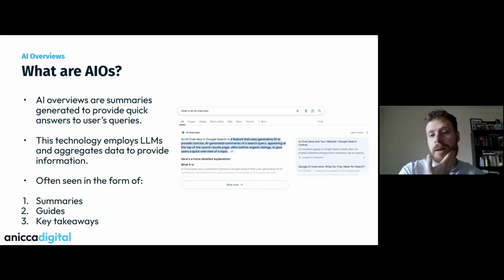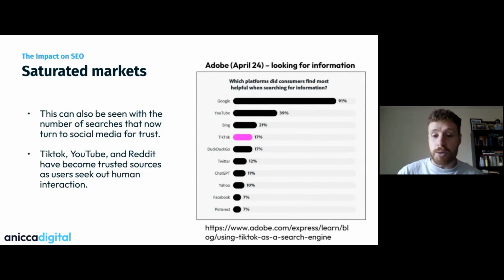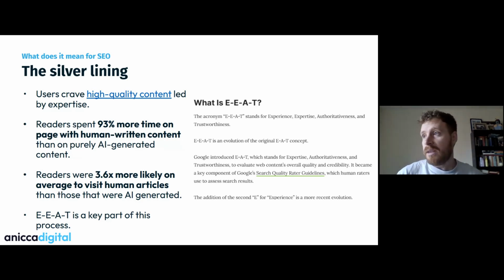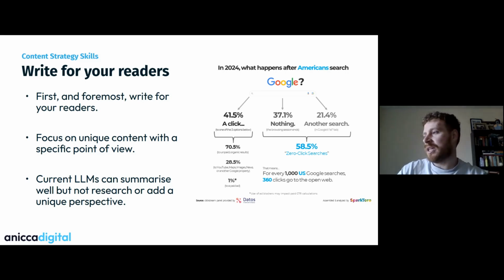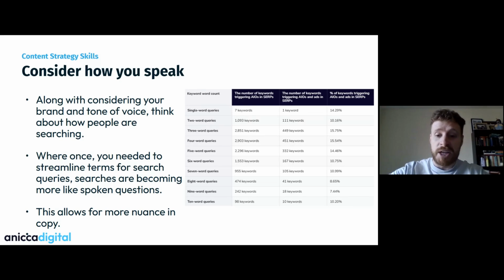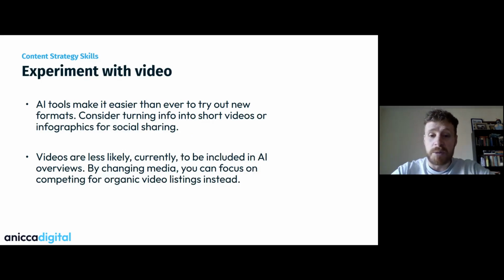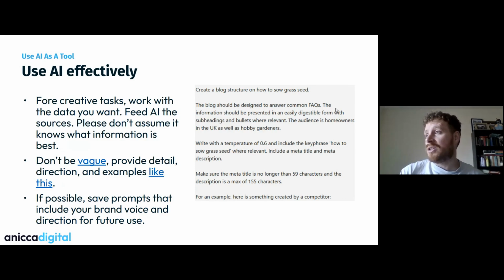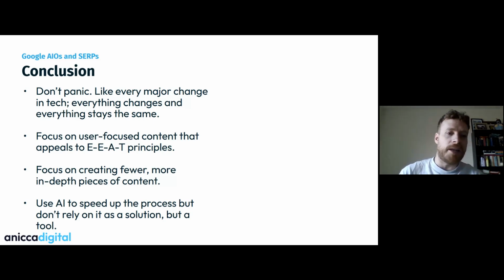Google AIOs and SERPs: How Organic Needs to Adapt (Friday 4th April 2025 09:00 - 10:00AM)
Google's introduction of AI-driven Search Engine Result Pages (AIOs) has significantly transformed how users engaged with search results. But what did this mean for your organic listings?

On Friday 4th April from 9:00-10:00 AM, we delved into the latest developments and discussed their impact on organic search performance. In this webinar, we examined how content strategies and SEO had to evolve to succeed in an AI-powered search landscape. Attendees gained practical insights on optimising for both AI and traditional search engines to ensure key metrics stayed on track amidst these changes.

Those who joined didn’t miss the opportunity to stay ahead of the curve in the ever-evolving world of SEO!